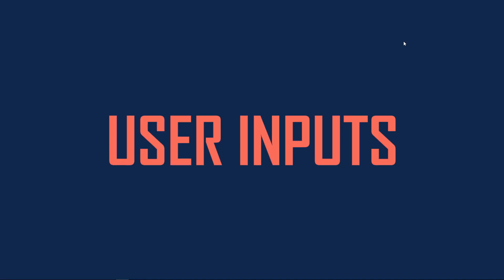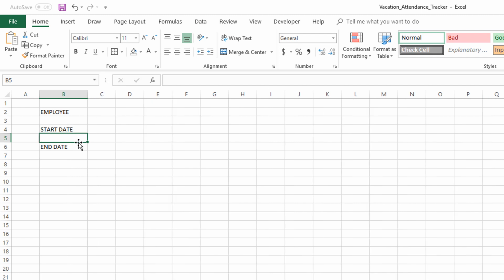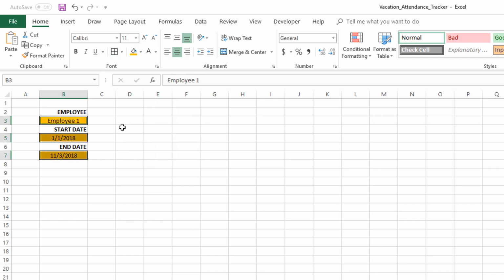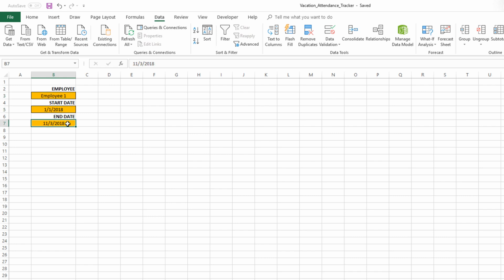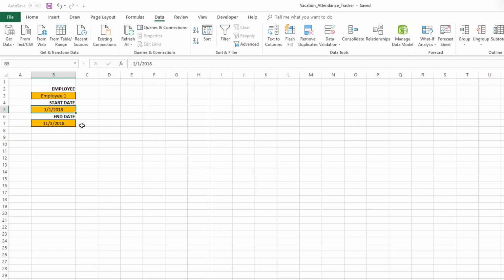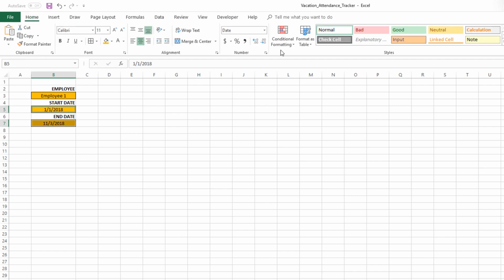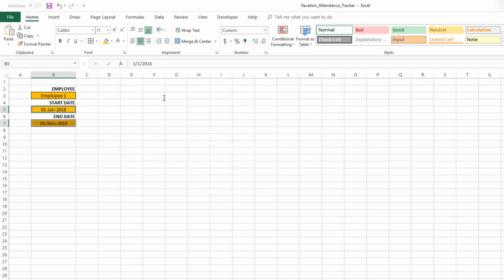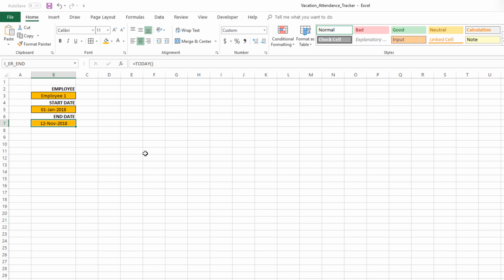Vacation & Attendance Tracker Dashboard - Ch 4 Lesson 2 - Employee Report - User Inputs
This video focuses on creating the User Input fields required in the Employee Report sheet of the Dashboard.
We'll learn to create three fields: Employee Name, Start & End dates fields in this video.